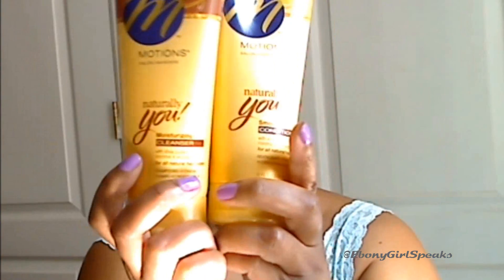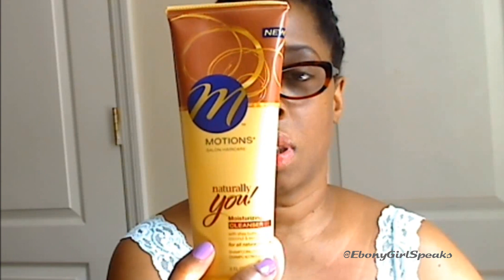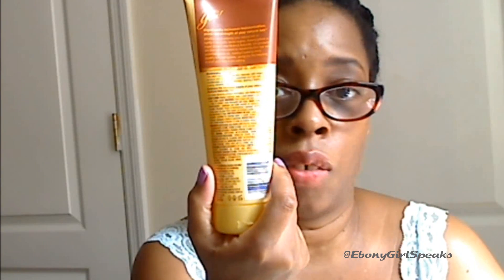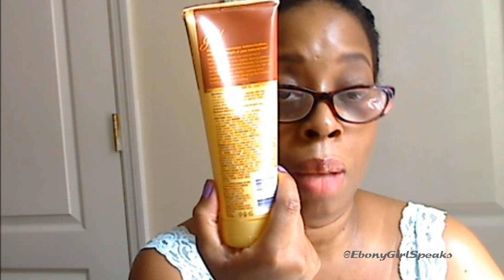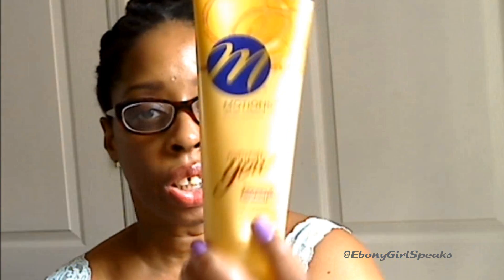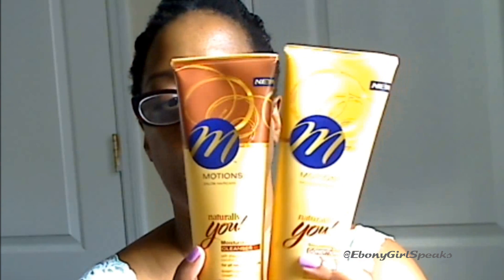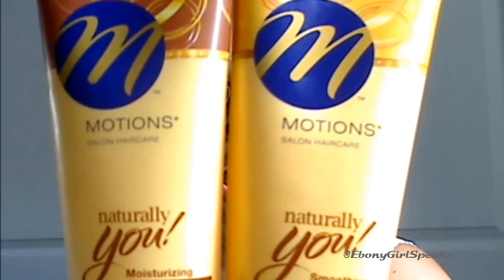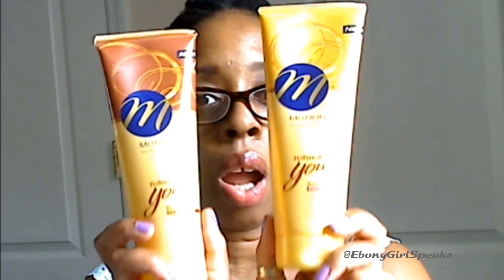Motions Naturally You! Cleanser & Conditioner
I received these products in the July curlBOX. I needed to try some of the products in my stash, so I tried these two. leave a comment if you tried them also and let us know how you feel about them.

Instagram search for EbonyGirlSpeaks